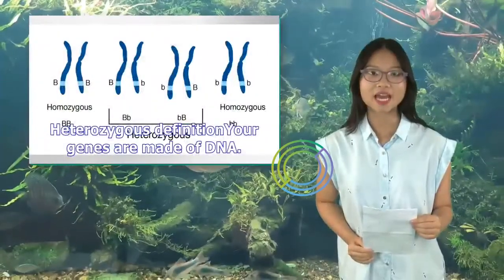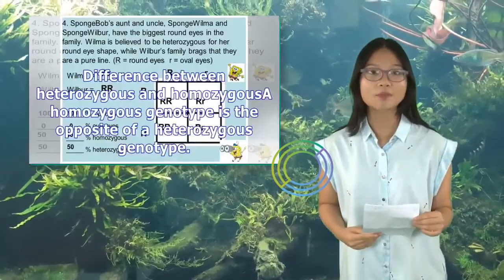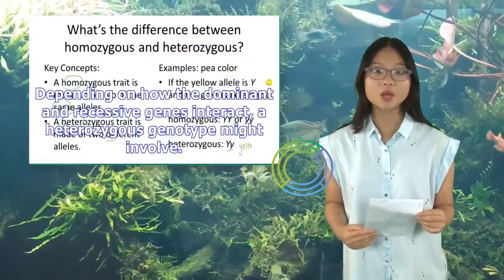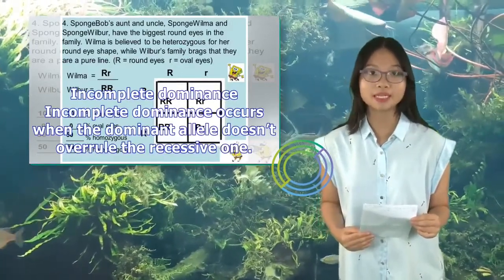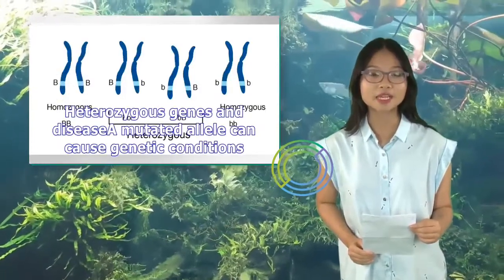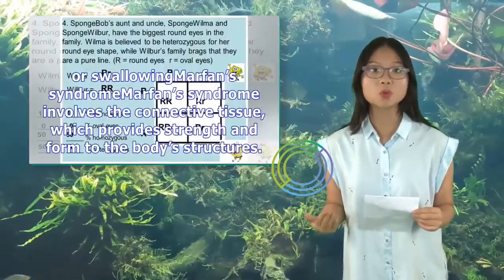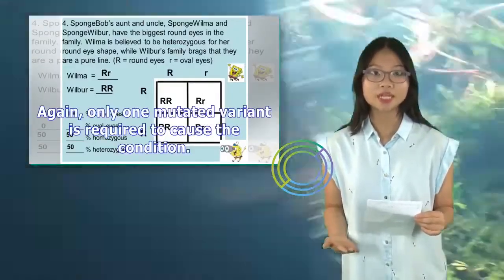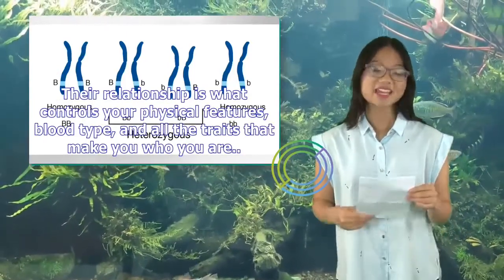What Does It Mean to Be Heterozygous? | Tita TV